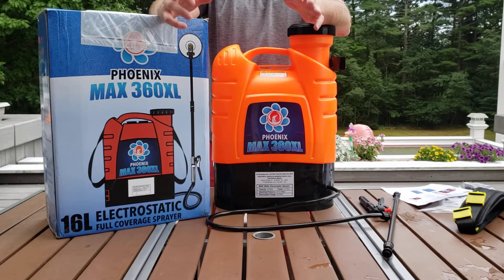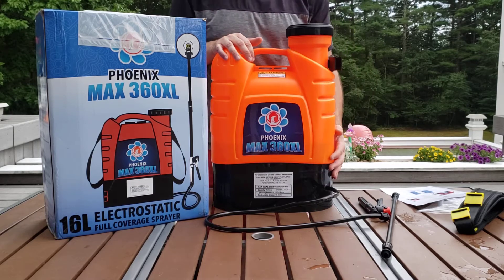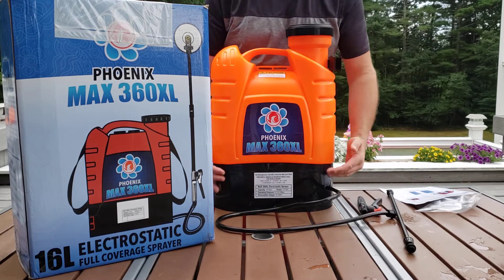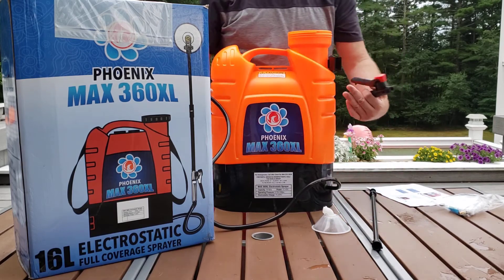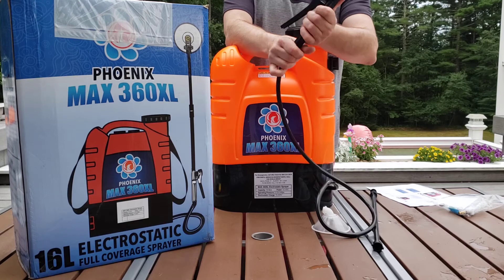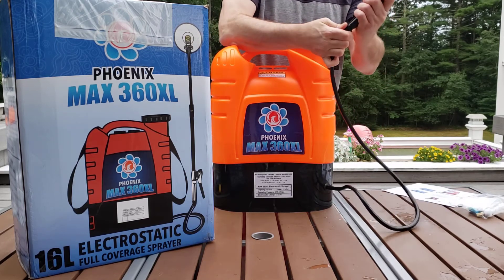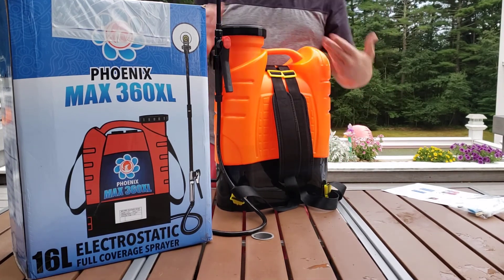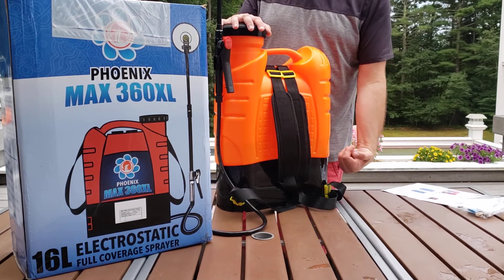Phoenix Max 360XL (Disinfectant) Electrostatic Sprayer Assembly, Use and Safety Precautions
The Phoenix MAX 360 XL Electrostatic Sprayer is great for a variety of uses both in and outdoors, especially disinfection. 16 liter capacity. A lithium ion batter for several hours of continuous operation. Multiple spray tips with highly efficient nozzles to provide maximum coverage with minimal liquid product. Comfortable padded straps. Trigger lock. And a wand extension for additional range.

PRECAUTIONS:

Always remember to assembly the components snugly to provide a positive seal.
Run the sprayer briefly to check for leaks, then turn it off and retighten as necessary.
Always wear rubber gloves while operating this sprayer. The "zap" isn't fatal but it can be unpleasant.
Do not use the sprayer within 10 feet of flammable liquids.
Do not operate the sprayer within 10 feet of anyone wearing an electronic medical device such as a pacemaker.
Never start the unit while it is on the ground or any other surface. Strap the unit to your back, then turn it on when ready.